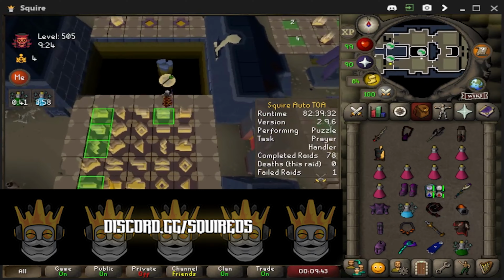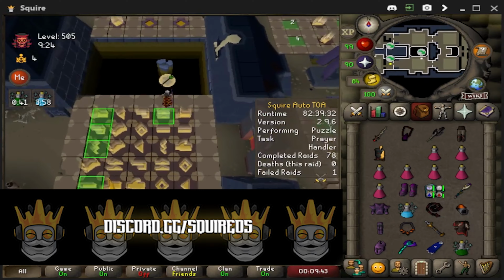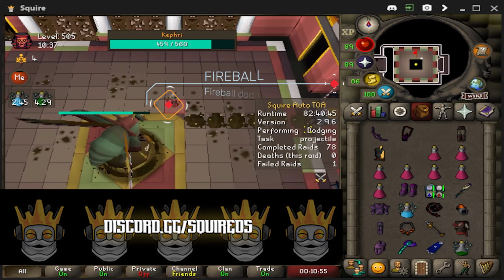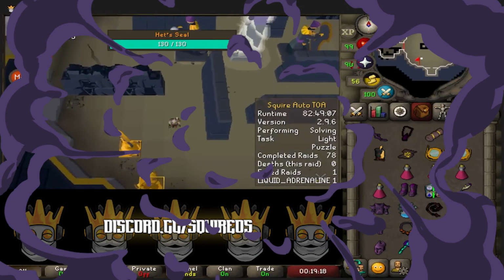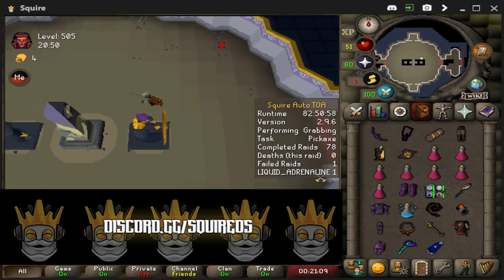Squire Tombs of Amascut Bot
Features
Can do combinations of almost all invocations (up to ~525)
Supports any gear setup you configure
Automatically loots, regears and starts a new raid
Choose your own path order!
Supports different types of prayers
Supports different account builds!

Requirements
Completion of the Beneath Cursed Sands quest
Decent combat stats
Decent gear setup